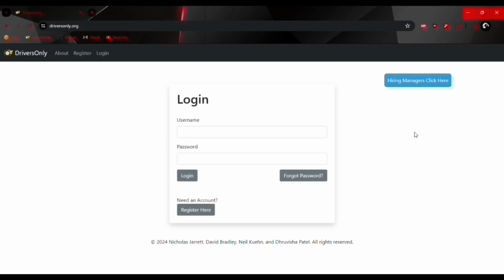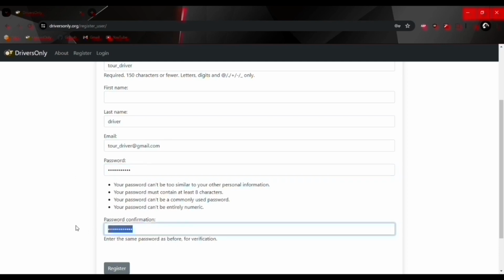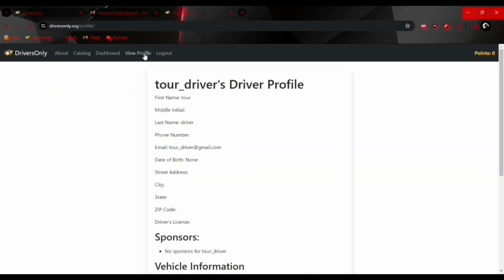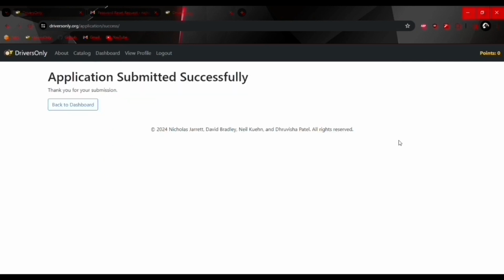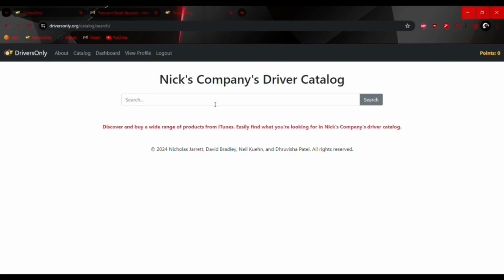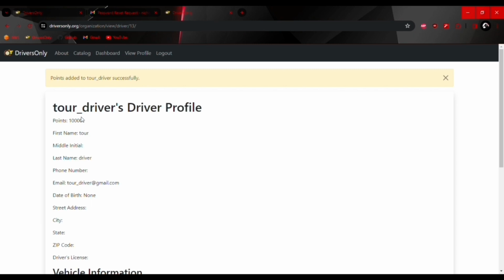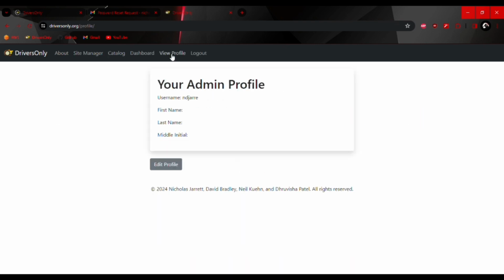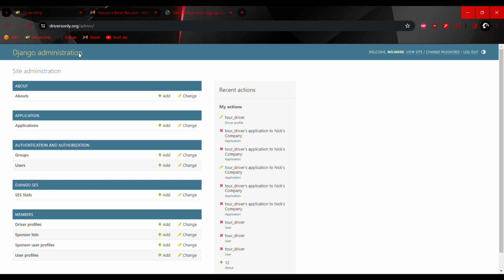DriversOnly.org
DriversOnly is a web application designed to incentivize and improve the on-road performance of truck drivers. Developed for the trucking industry, the system allows companies (sponsors) to reward drivers with points for good behavior and enables drivers to redeem these points for products in their sponsor's catalog. The system is built on Django for the backend and Bootstrap for the frontend, utilizing the iTunes API for product catalog information. This project is a proof of concept.

Other Technologies Used: Amazon RDS, Amazon EC2, Amazon SES, Amazon Route53, and Apache

Founding Developers: Nicholas Jarrett, David Bradley, Neil Kuehn, and Dhruvisha Patel